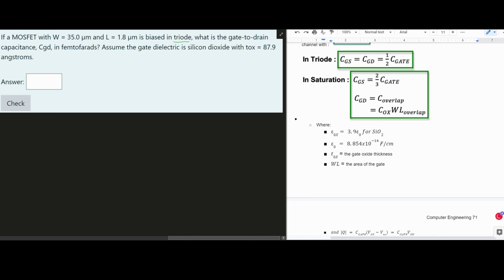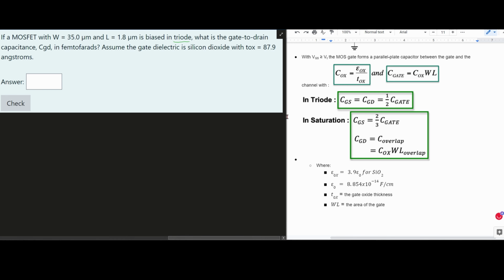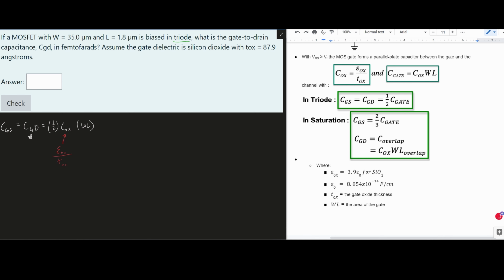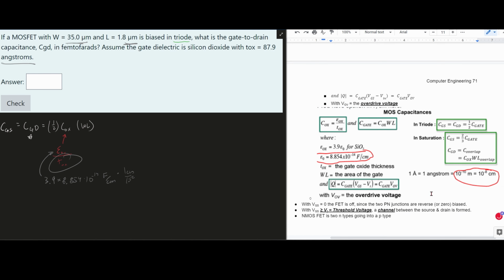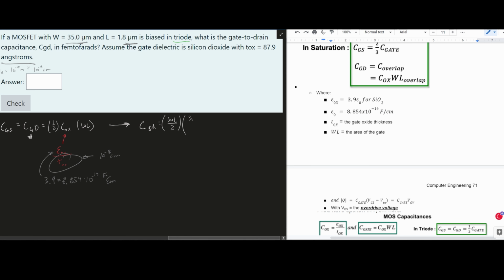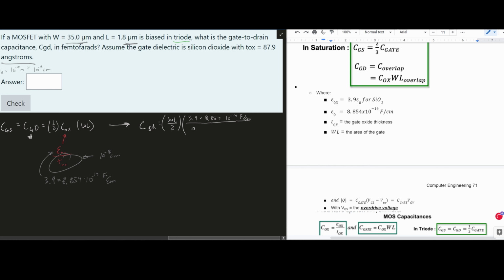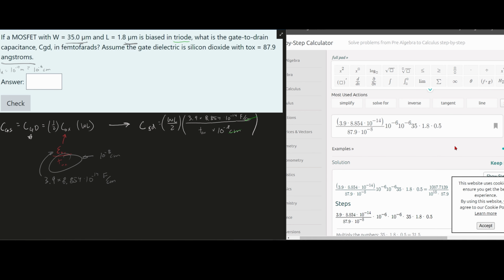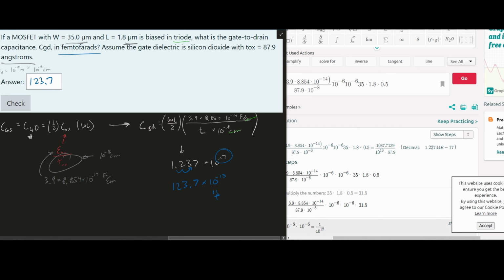Electronics I (MOSFET): If a MOSFET with W = 35.0 µm and L = 1.8 µm is biased in triode, what is ...